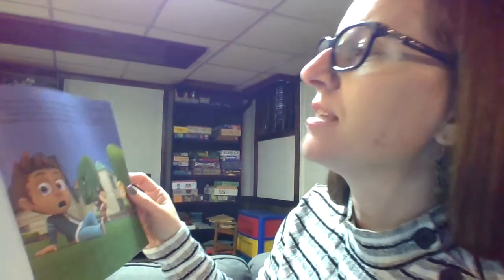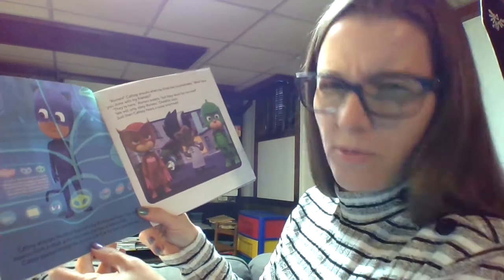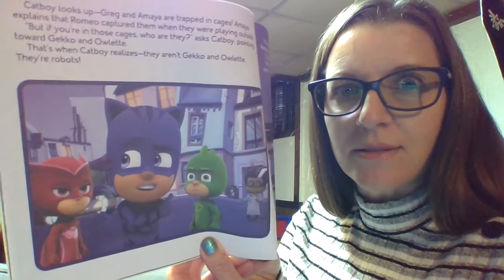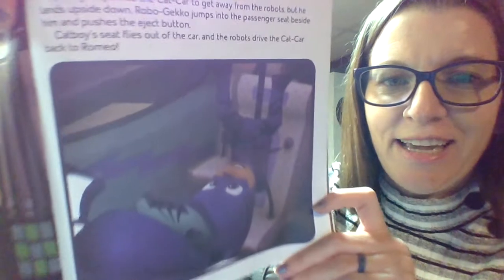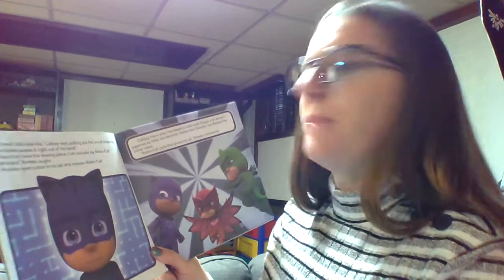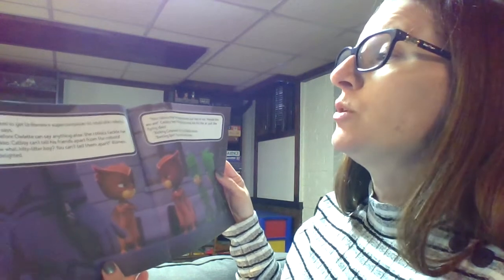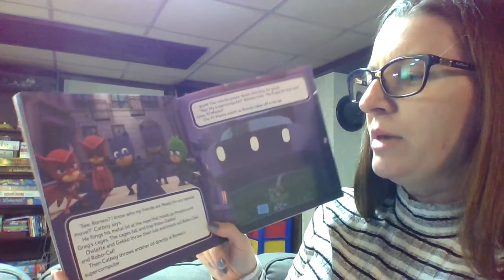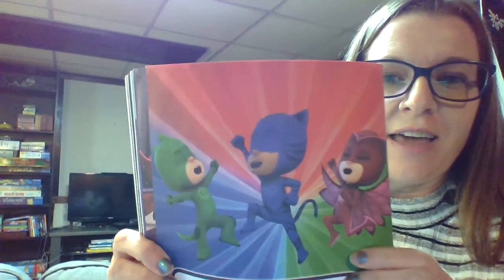Pj Masks Into the Night to Save the Day!